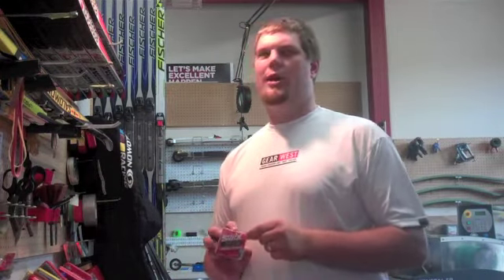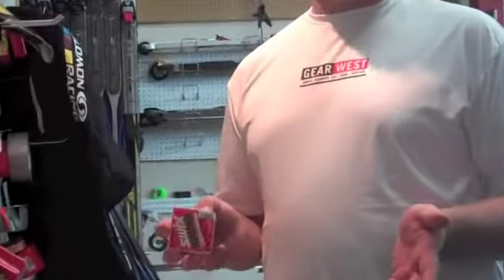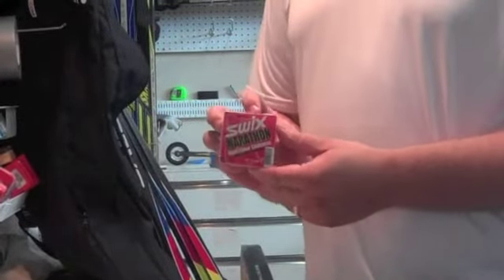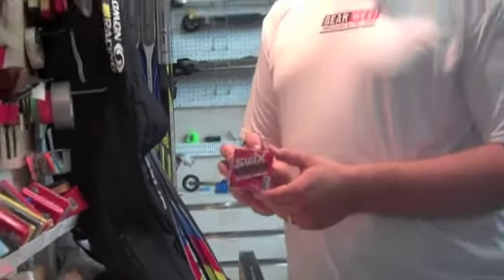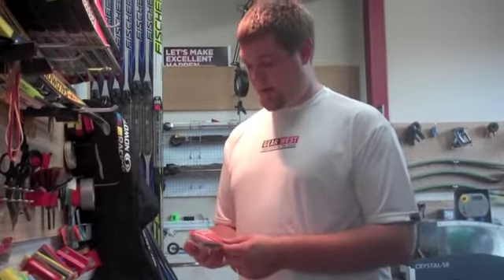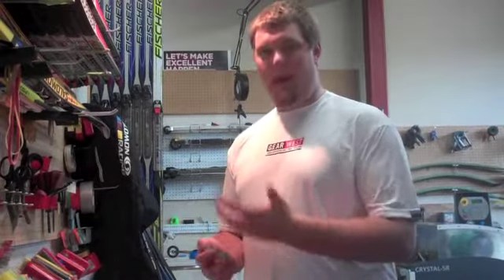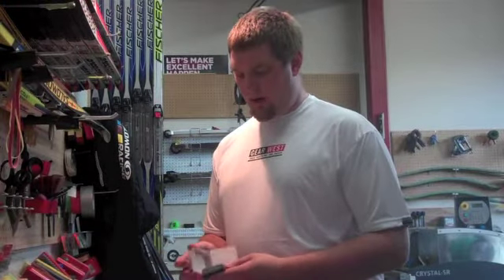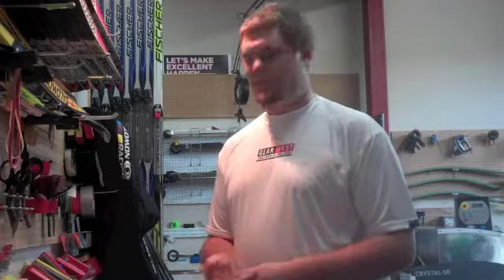Specific Under-Layer Waxes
Gear West Service Master Nate Sunnarborg dicusses specific waxes used as under coats for race waxing, most are molybdenum based.